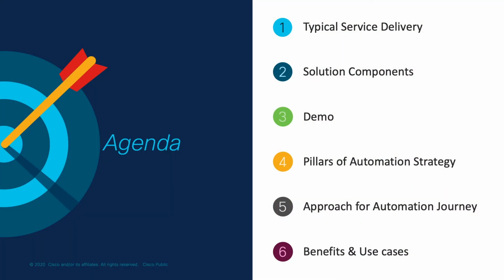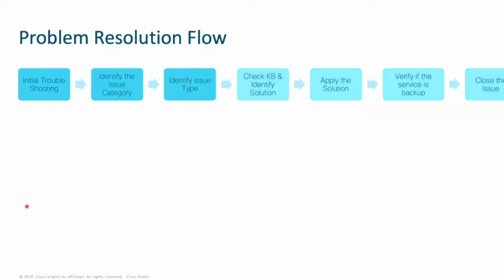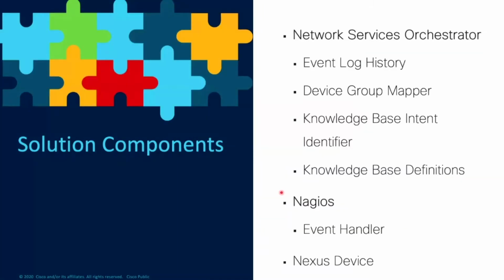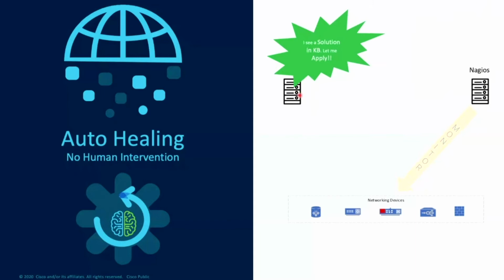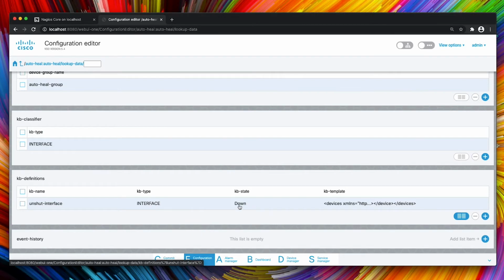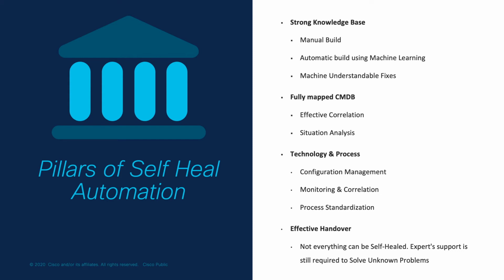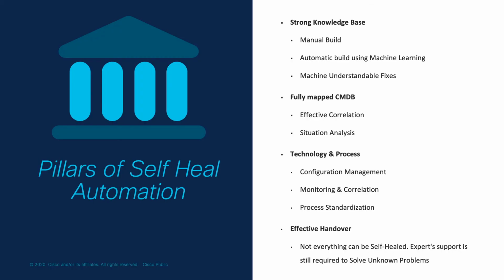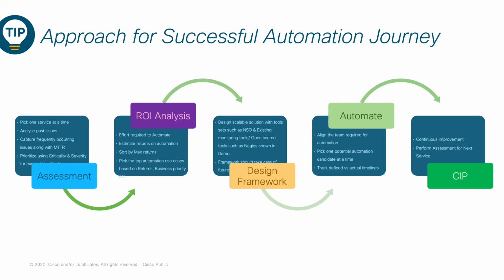NSO Developer Days APJC 2021: Auto Heal Your System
Speaker: Eswaramoorthy Ramasamy, Software Consulting Engineer, Cisco CX
Abstract:
Auto healing is the highest level of automation anyone can achieve. In this session, we would be covering how auto-healing can be achieved with NSO and Open Source Monitoring tools.